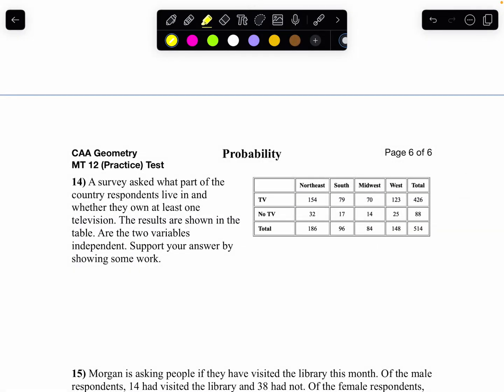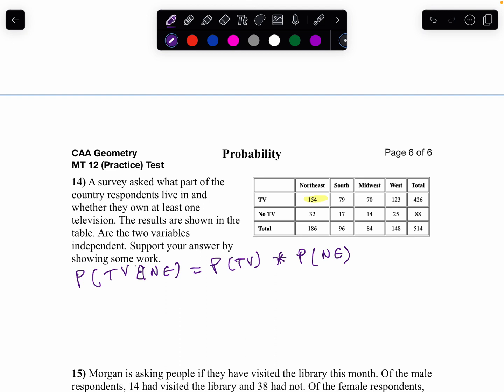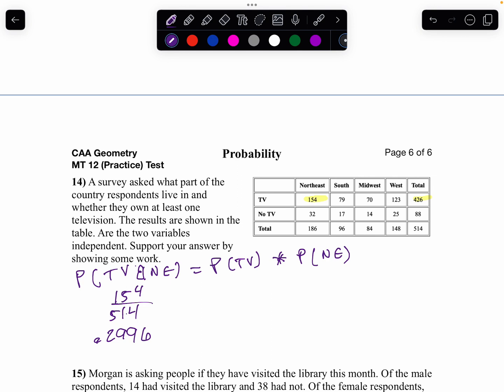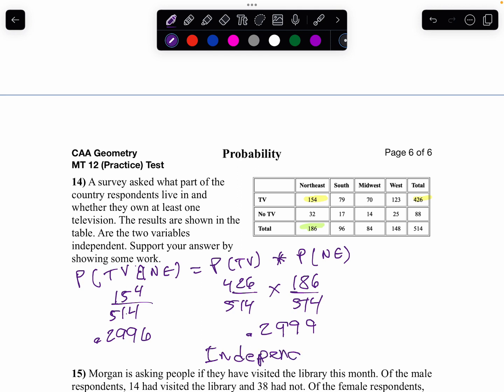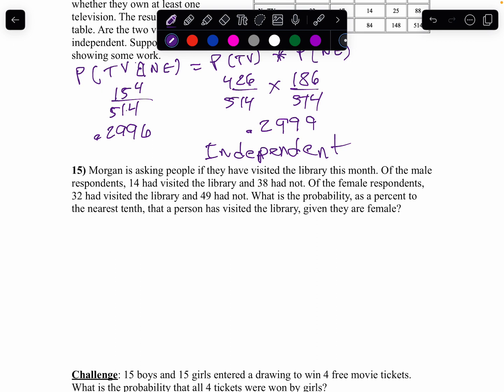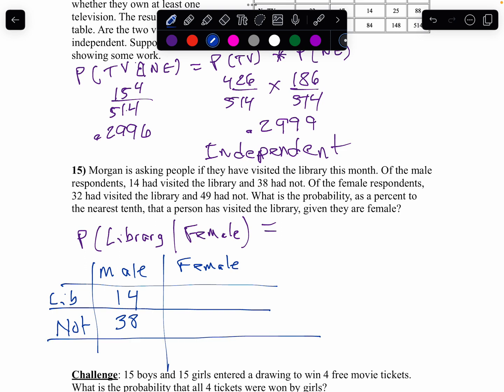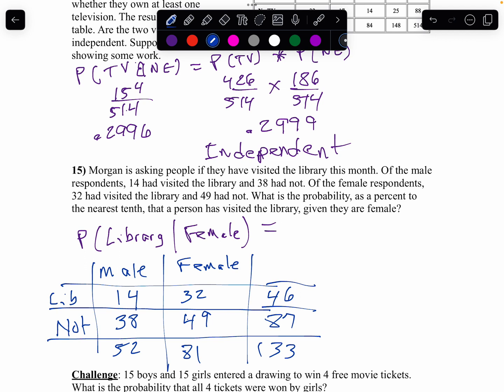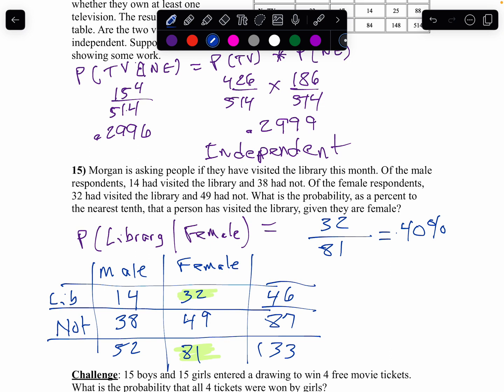January 9, 2025